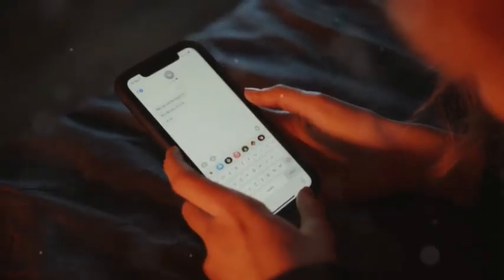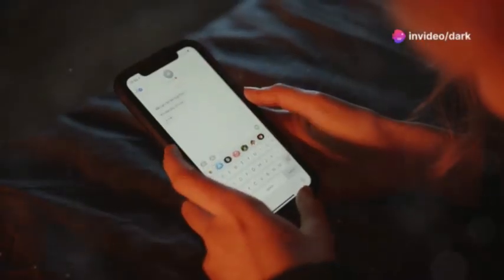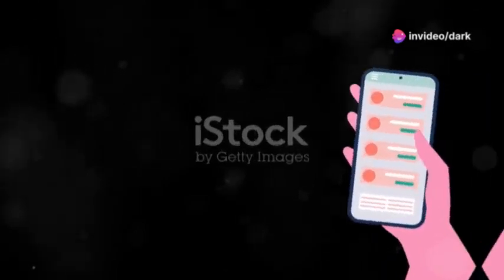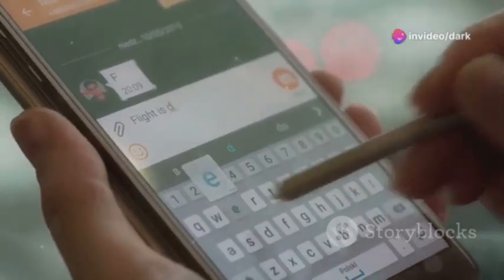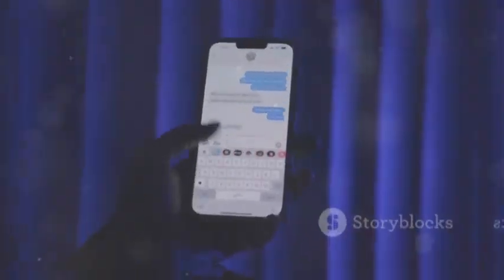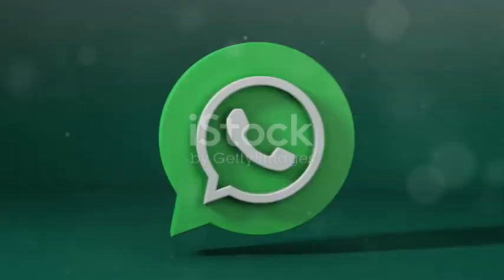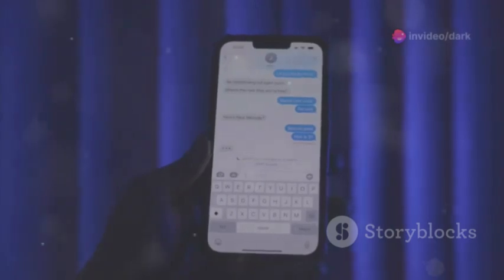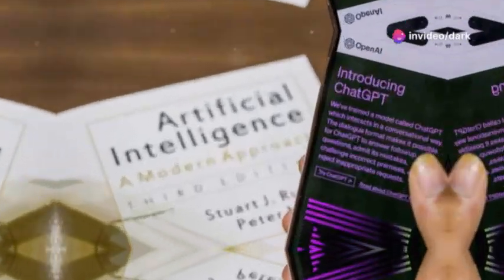How to master whatsapp Ai: A step by step guide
Unlock the power of WhatsApp AI! In this tutorial, we'll show you how to enable and use the new WhatsApp AI features to streamline your messaging experience. Learn how to ask questions, get personalized responses, and use AI-powered features like language translation and text summarization. Take your WhatsApp game to the next level and discover the future of messaging!"